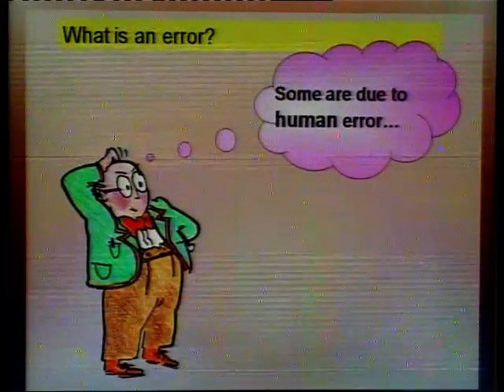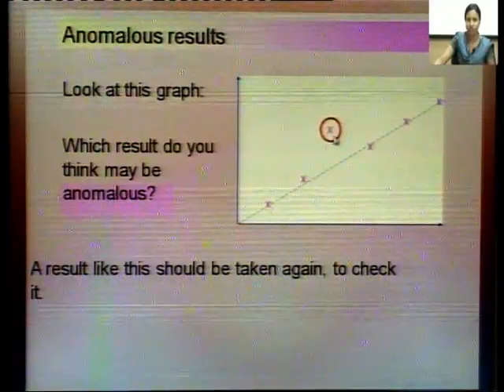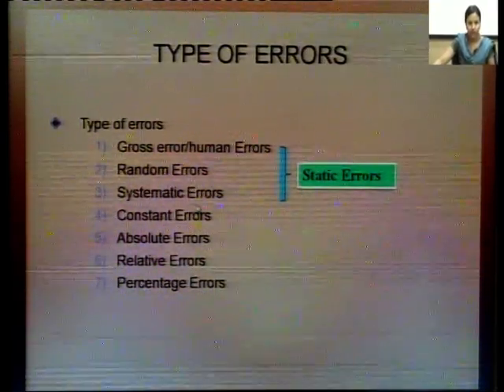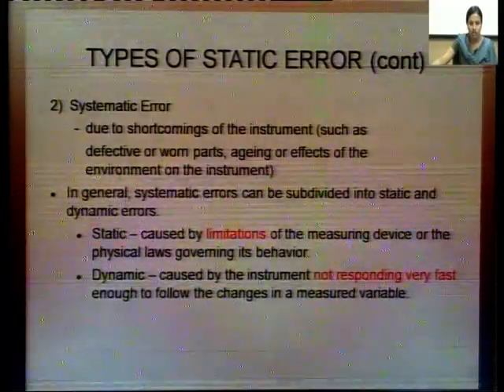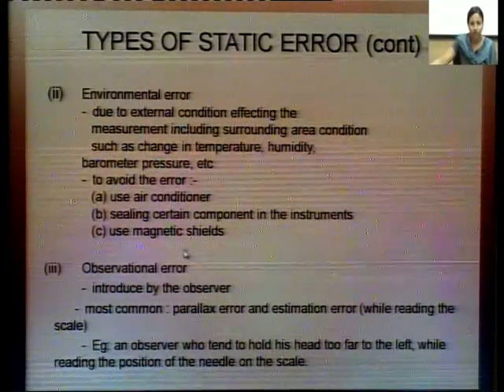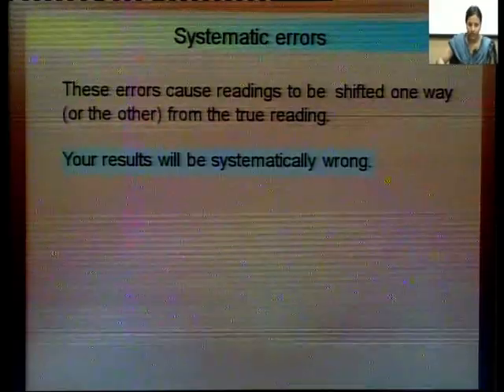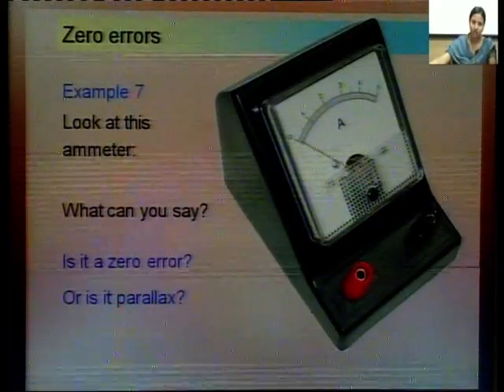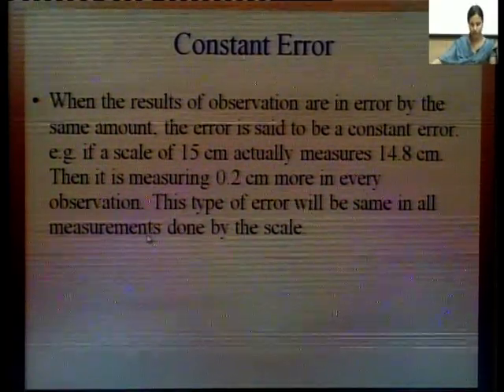Common Core_Applied Physics_Errors Types and Measurements Part 1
Welcome to this lecture on Errors — Their Types and Measurements Part 1, delivered by Ms. Anala, GPC Kunimra — fully aligned with the PSBTE&IT diploma curriculum.

In this lecture you will learn:
• What is an error in physical measurement — difference between true value and approximate/measured value (E = True Value – Measured Value), denoted by delta (Δ); error always exists in physical measurement
• Human / Gross error illustration with 8 mistakes in measuring a wooden piece — not measuring from zero, incorrect number recording (95.4 vs 95.5), wrong unit (mm instead of cm), handheld object causing wobbling, gap between object and ruler, object not at ruler start, and parallax error due to wrong eye position
• Parallax error — correct eye position must be directly in line with measurement point; viewing from angle causes reading shift
• Anomalous results — odd/inconsistent readings due to simple mistakes; identified by plotting graph and spotting data point deviating from trend line
• Truncation error example — expansion of e^x = 1 + x + x²/2! + x³/3! + ... ; error when first three terms retained = x³/3! + x⁴/4! + ...
• Classification of errors — Gross/Human error, Random error, Systematic error (Static and Dynamic), Constant error, Absolute error, Relative error and Percentage error; gross/random/systematic come under Static error
• Gross / Human error — caused by human mistake in reading/using instruments, incorrect adjustment, computational mistakes; cannot be treated mathematically, must be corrected manually; minimized by proper care, proper instrument adjustment and taking at least three readings for averaging
• Systematic error — purely due to instrument/system; causes — defective/worn parts, ageing, environmental effects; divided into Static error (limitations of measuring device/physical laws) and Dynamic error (instrument not responding fast enough to changes in measured variable)
• Types of systematic error — Instrumental error (inherent mechanical structure; avoided by suitable instrument selection, applying correction factor, calibrating against standard), Environmental error (temperature, humidity, magnetic fields; avoided by air conditioning, sealing components, magnetic shields), Observational error (observer-based; parallax and estimation errors while reading scale)
• Random error — due to unknown causes, occurs even after systematic errors are accounted for; accumulation of small effects; adds variability but averages to zero over large samples; minimized by increasing number of readings and using statistical mean
• Systematic vs Random error comparison — systematic error = consistent bias (always positive or negative, shifts all readings), also called bias; random error = varies randomly (positive and negative), does not affect average but increases spread
• Systematic error examples — wrongly calibrated/expanded ruler, parallax error, zero error
• Zero error — when instrument pointer does not coincide with zero (spring balance, weighing scale, ammeter, voltmeter, vernier caliper); always adds/subtracts same offset, requires correction; mirror attachment technique to eliminate parallax while checking zero error
• Constant error — observation consistently off by same amount (e.g., 15 cm scale actually measuring 14.8 cm → 0.2 cm constant error in every reading); introduction to Absolute, Relative and Percentage errors

Curriculum Alignment: This lecture is fully aligned with the PSBTE&IT (Punjab State Board of Technical Education & Industrial Training) Applied Physics / Fundamentals of Physics and Measurements curriculum for the Common Core (First Year) / Electrical / Electronics diploma programs. Errors, Types of Errors and Measurement Errors forms a core module in the Applied Physics and Measurement syllabus.

Target Audience: Diploma students and faculty of government polytechnic colleges in Punjab (PSBTE&IT curriculum), First Year Common Core diploma students preparing for board exams and practicals, and anyone studying fundamentals of measurement errors, error analysis and instrument accuracy.